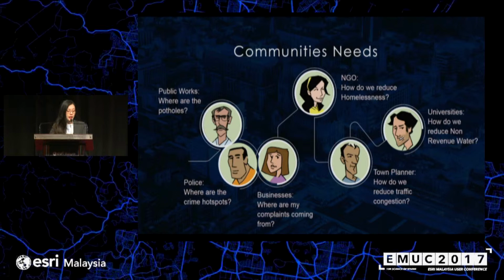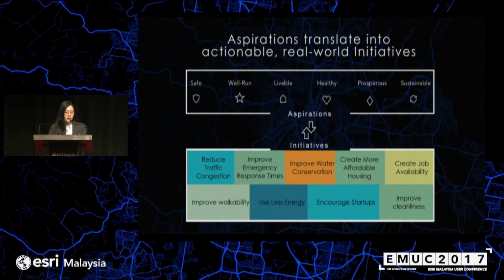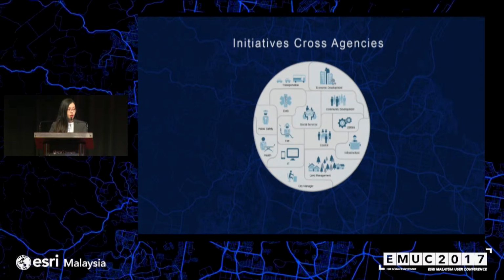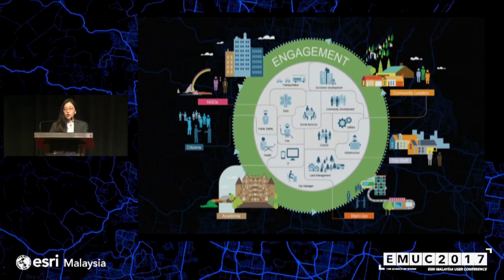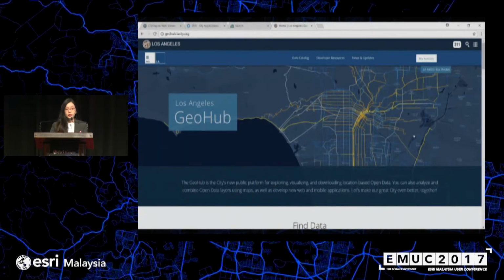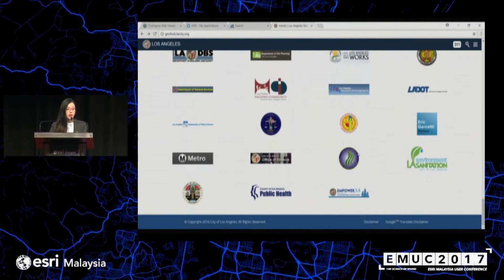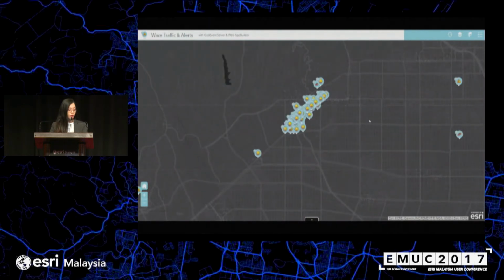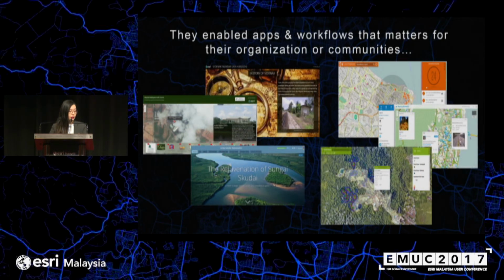Introducing GIS Hub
Communities have diverse needs and aspirations that require collaboration, processes, data and technology. GIS Hub brings them all together to allow agencies to carry out their initiatives.